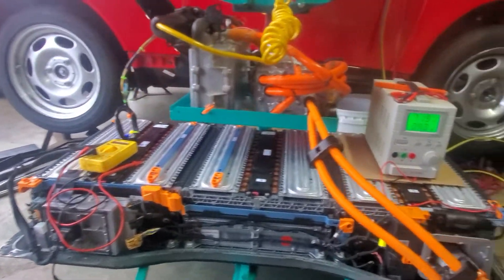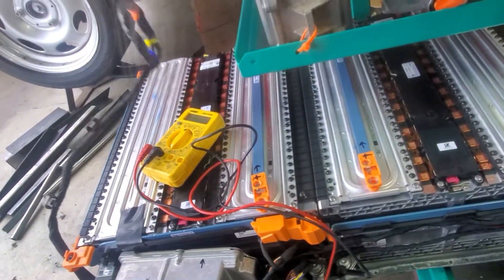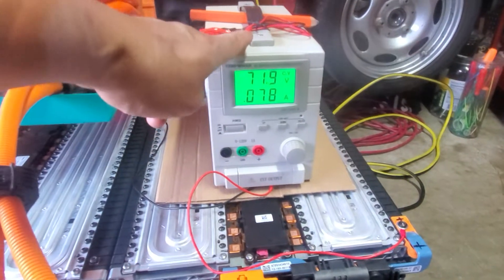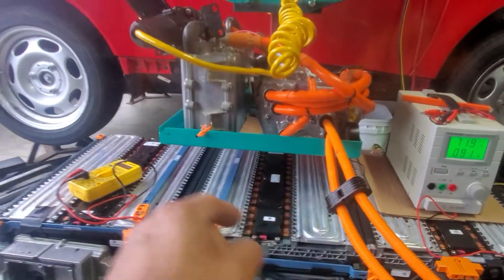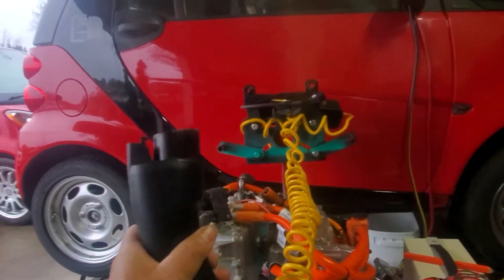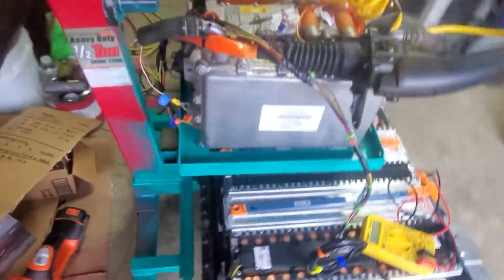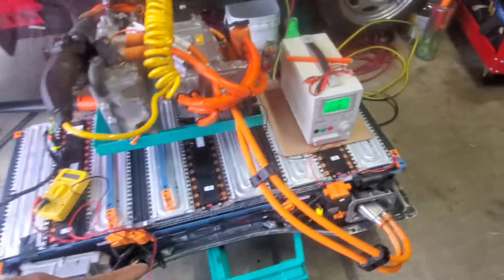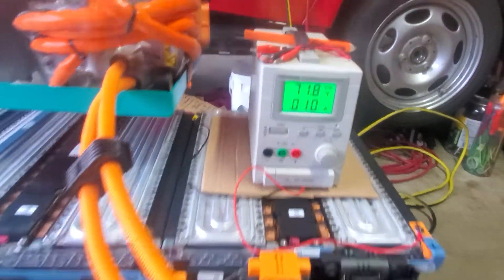Smart car HIGH VOLTAGE BATTERY - BALANCING CELL CHARGE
Just an update for my DIY storage shelf
Decide to make it for easy charging
Once reach 300V i will plug directly
On smart car charging plug